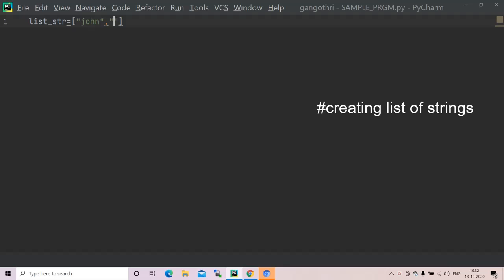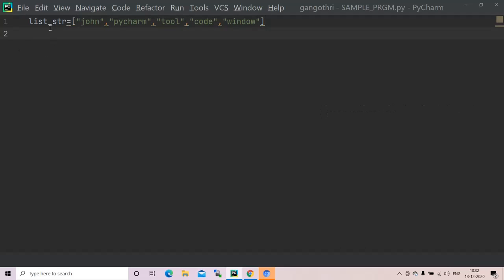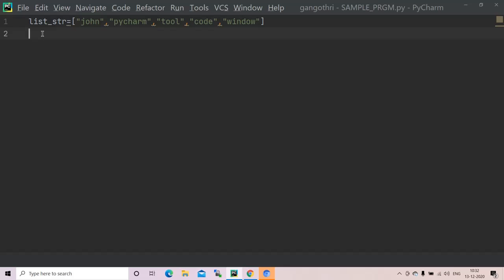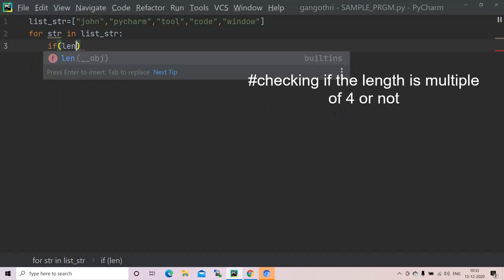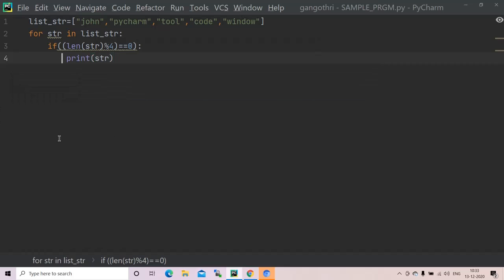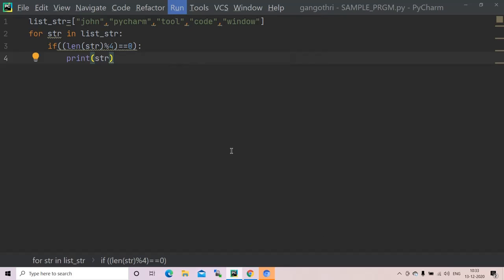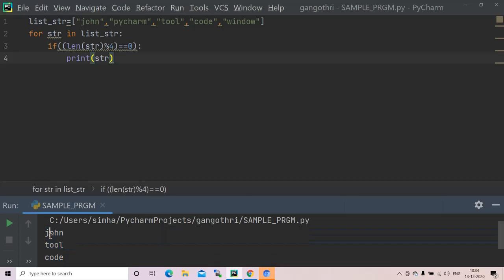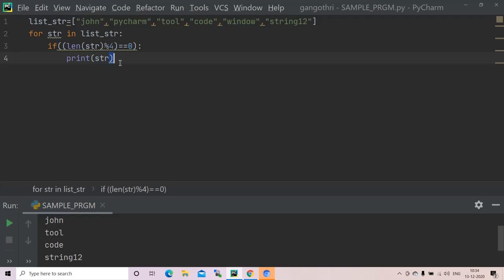Python Program To Print THe Strings Whose length is Multiple of Four|Python Programs For Begginers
The above  video is about python program to printall the strings whose length is multiple of four.If you have any doubts,reach m eout at the comments section.
This program can be written as:
-crealte a list of strings.
-traverse over the list elements using for oop.
-use if statement to check if it's length is multiple of 4 or not.
-finally,print the strings which satisfy the conditin.